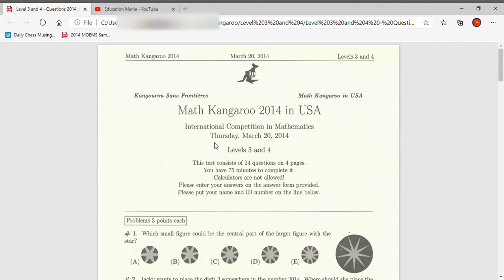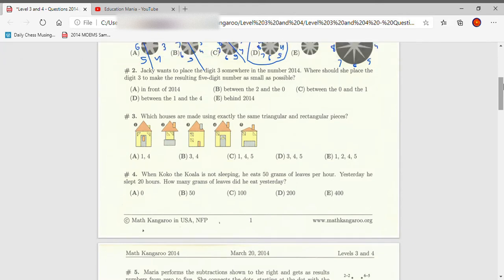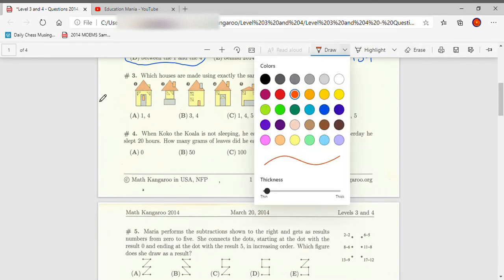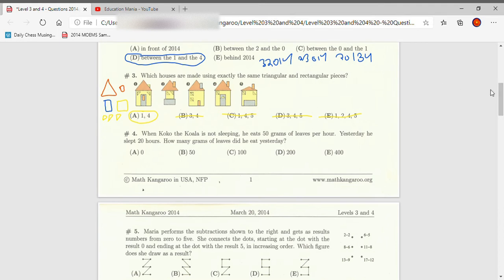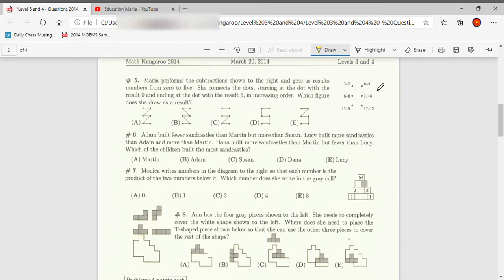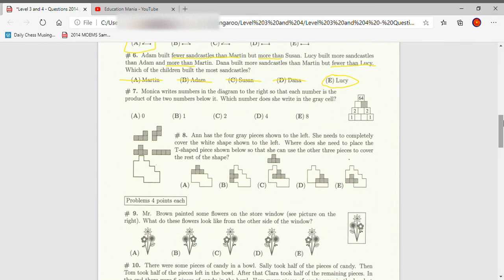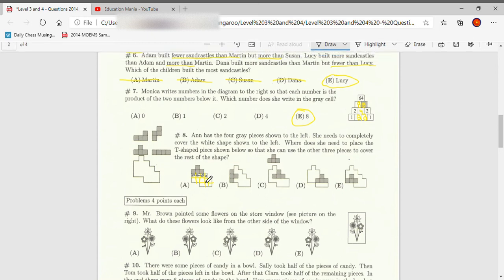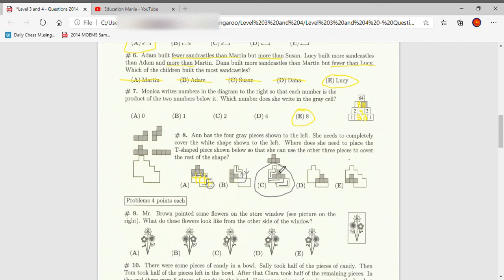Level 3 and 4 Math kangaroo 2014 3 point problems